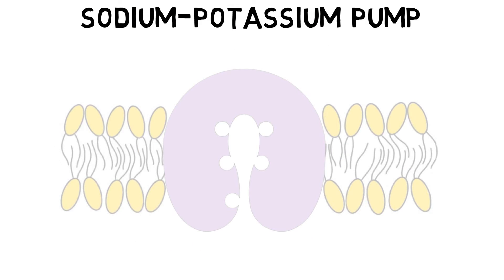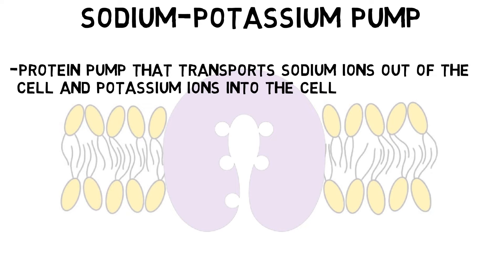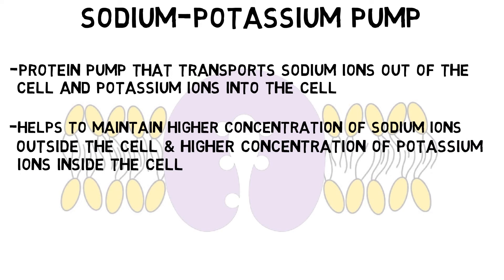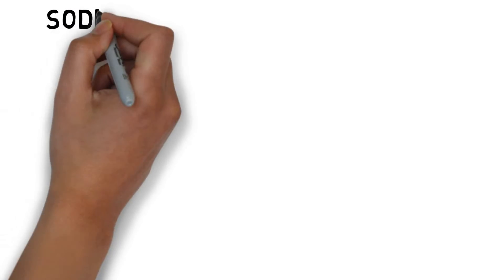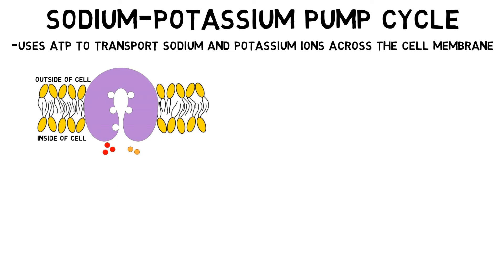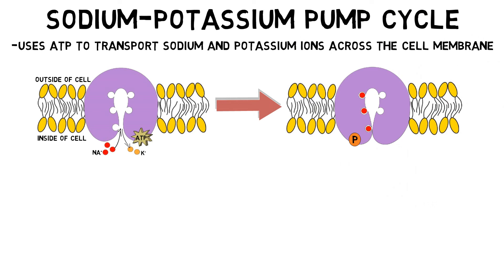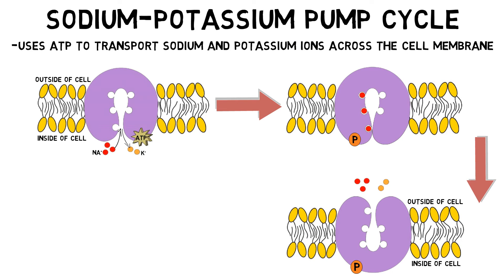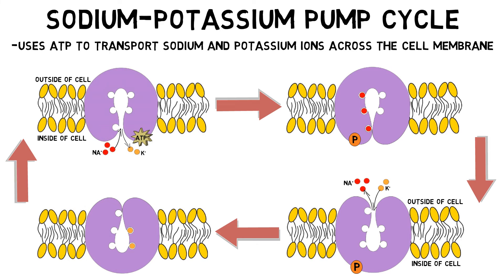2-Minute Neuroscience: Sodium-Potassium Pump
The sodium-potassium pump is a protein pump that is critically important to the function of neurons. It helps to stabilize membrane potential, and thus is essential in creating the conditions necessary for the firing of action potentials. In this video, I discuss the general function of the sodium-potassium pump.

For an article (on my website) explaining the sodium-potassium pump, click this

TRANSCRIPT:
The sodium-potassium pump is a protein pump found in the cell membrane of all animal cells. Its main function is to transport sodium ions out of the cell and potassium ions into the cell. This serves a number of purposes, but is critically important to the function of neurons as it helps to maintain a higher concentration of sodium ions outside the cell, and a higher concentration of potassium ions inside the cell. Preserving these differences in ion concentrations helps to stabilize the cell’s membrane potential. This is critical for the neuron to be able to fire an action potential, which is the basis of the electrical signaling of neurons.

The sodium-potassium pump is a large membrane-associated enzyme that uses the energy of adenosine triphosphate, or ATP, to transport sodium and potassium ions across the cell membrane. All of the details of how this is achieved are not yet fully clear, but the general process involves the binding of ATP to the pump, which promotes the binding of 3 sodium ions and the release of 2 previously bound potassium ions. ATP is broken down and transfers a chemical group known as a phosphate group to the pump, which prompts the pump to undergo a conformational change, or a change in its shape. This causes the bound sodium ions to be released into the extracellular fluid. At the same time, the pump binds 2 potassium ions, which also prompts another conformational change that returns the pump to its previous configuration and the cycle begins again. Each cycle of the pump causes 3 sodium ions to move out of the cell and 2 potassium ions to move into the cell. Because there is one more positive charge leaving the cell than entering, there is a net loss of positive ions, which makes the resting membrane potential of the cell slightly more negative.

References:

Mordecai PB, Yao JPY, Matteson DR. Cellular Physiology and Neurophysiology. 4th ed. St. Louis, MO. Elsevier; 2020.

Purves D, Augustine GJ, Fitzpatrick D, Hall WC, Lamantia AS, Mooney RD, Platt ML, White LE, eds. Neuroscience. 6th ed. New York. Sinauer Associates; 2018.

Thanks to Nicole Lookfong for help with fact-checking the script for this video.